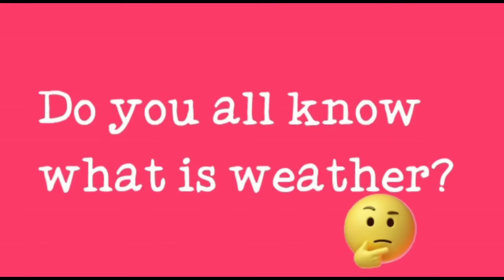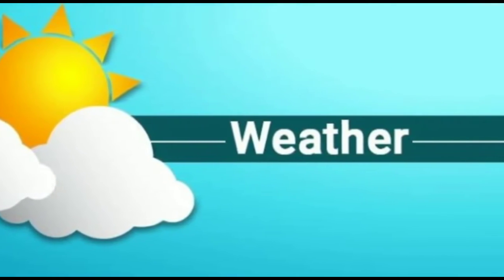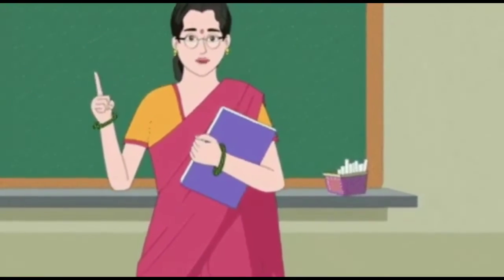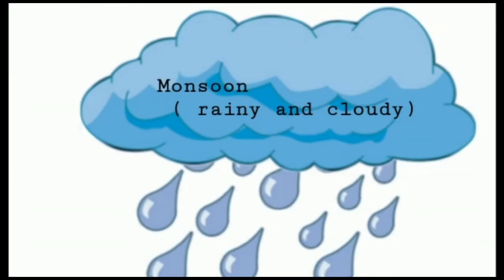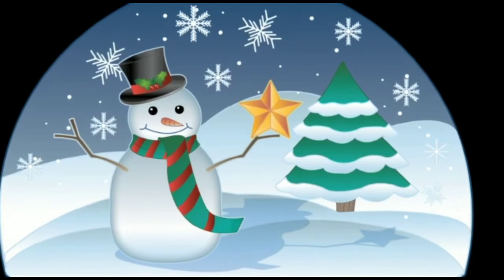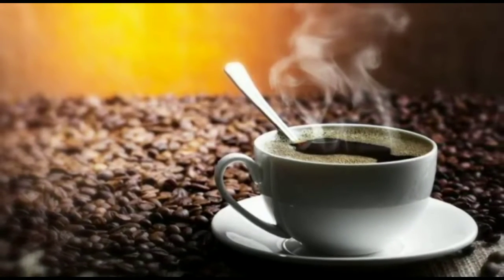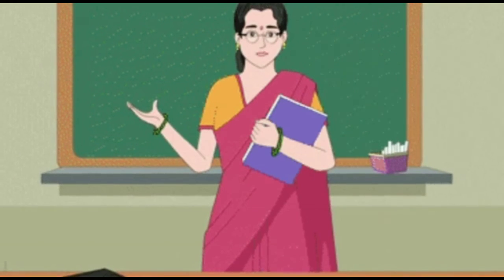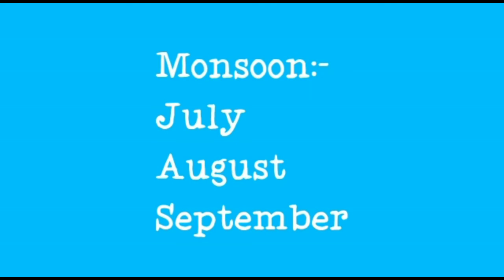Weather and season||kids special